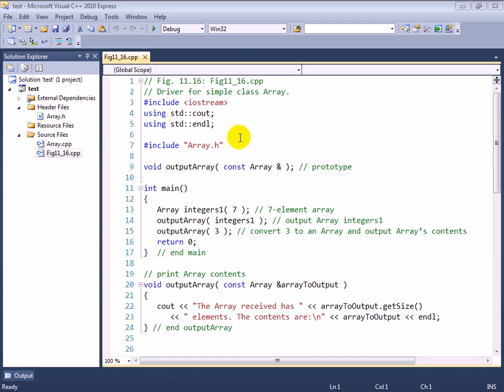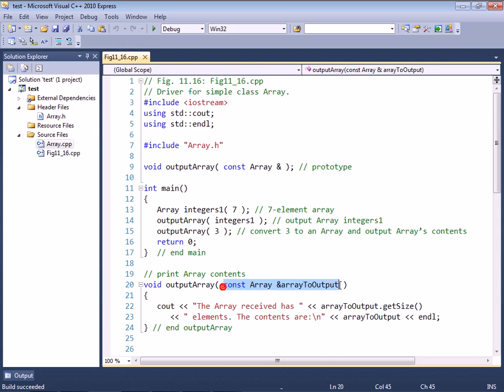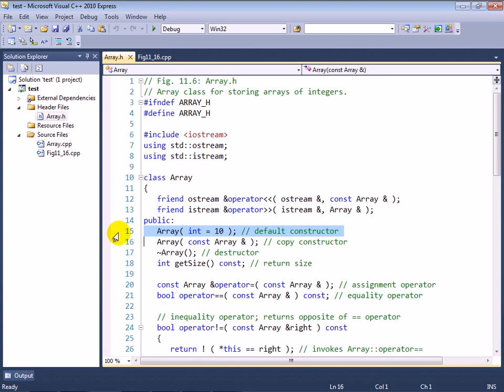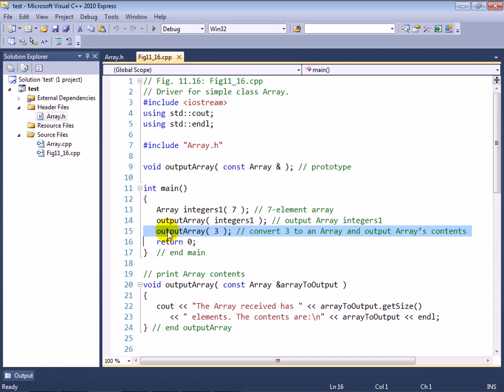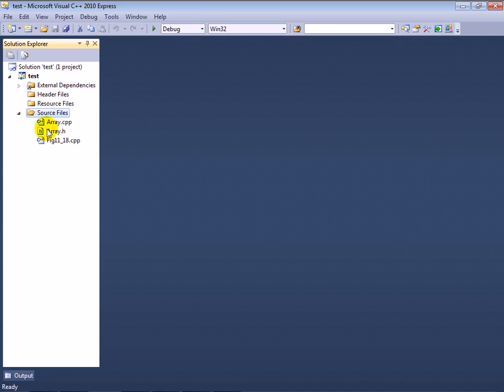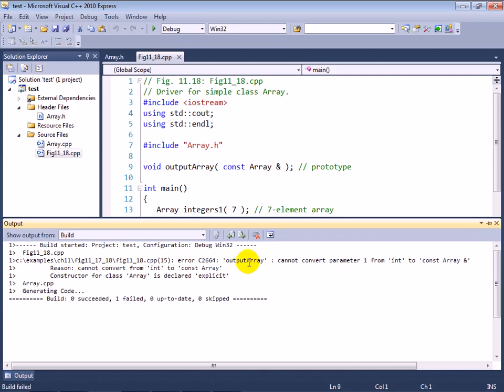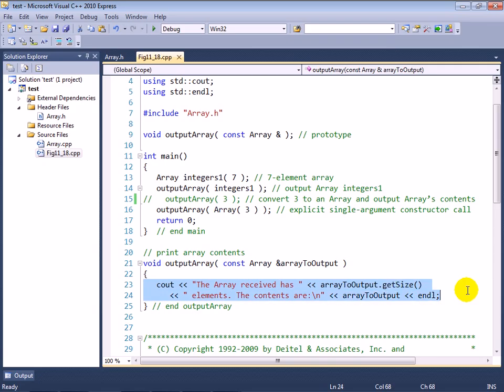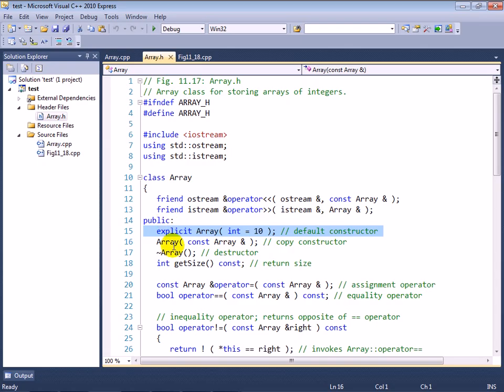fig11 16 18 Lesson10 7